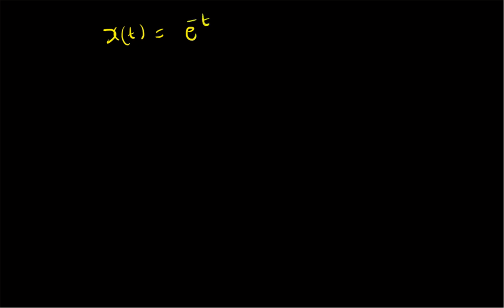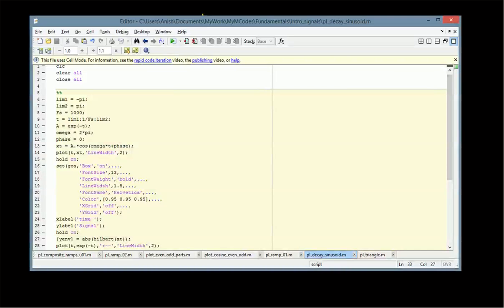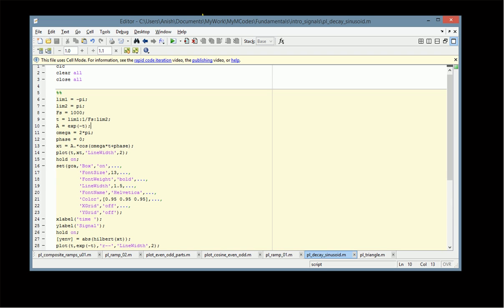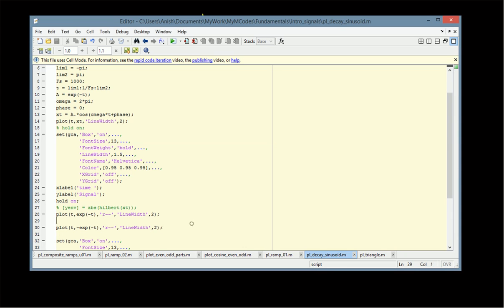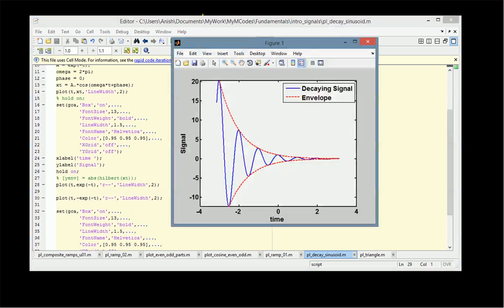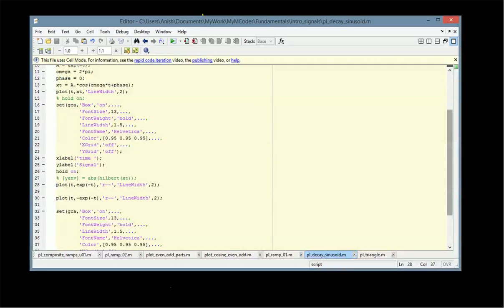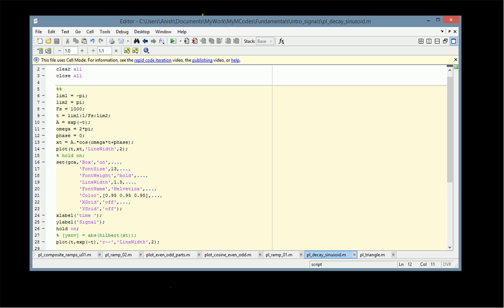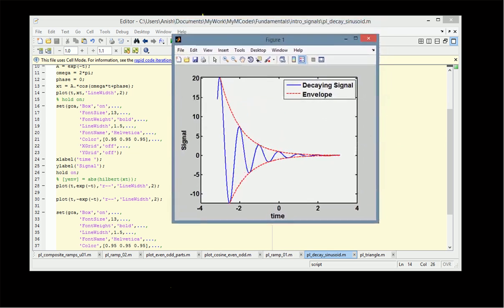Plotting a decaying sinusoid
plotting a decaying cosine function i.e., a cos function multiplied by a decaying exponential